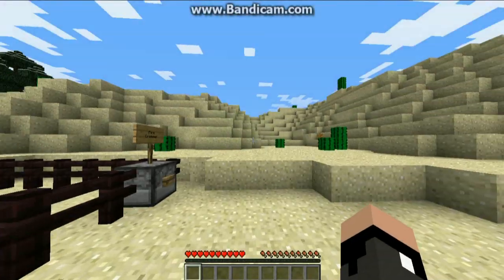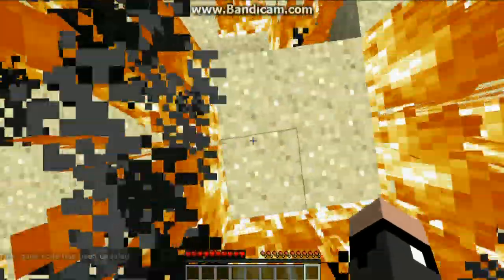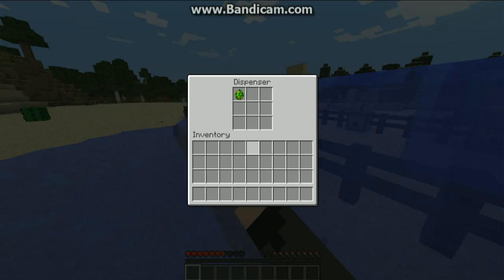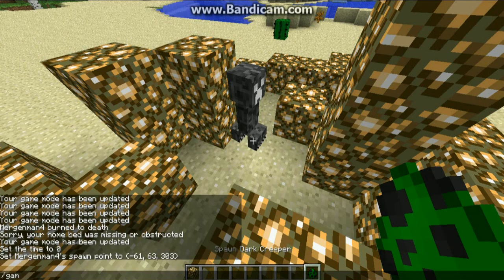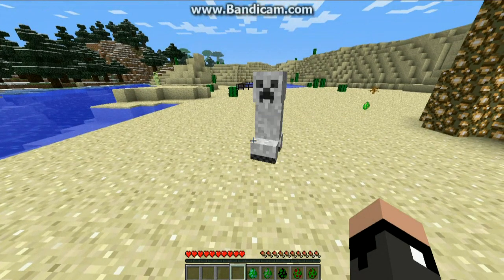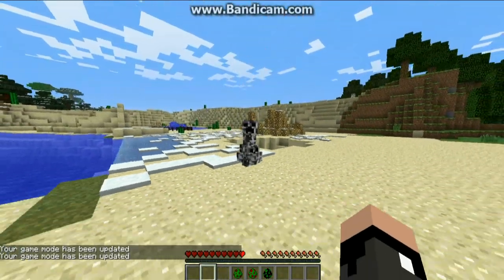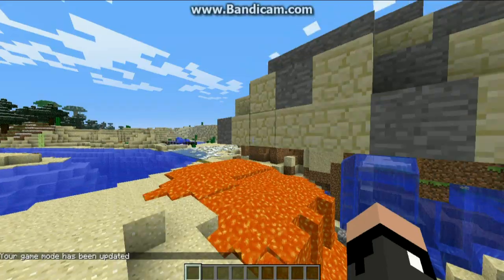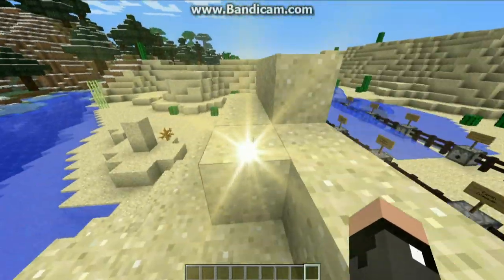Minecraft Elemental Creepers Mod-1.6.4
I review the Elemental Creepers Mod for 1.6.4. Enjoy :)